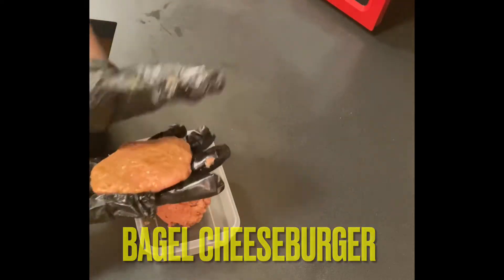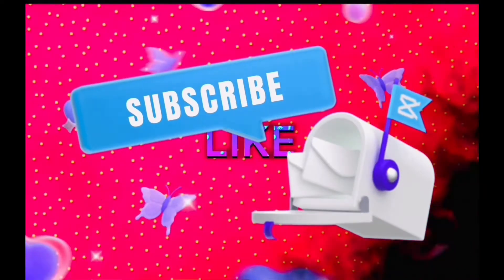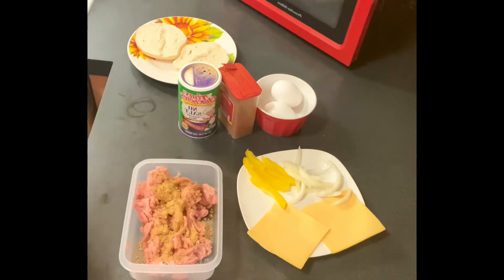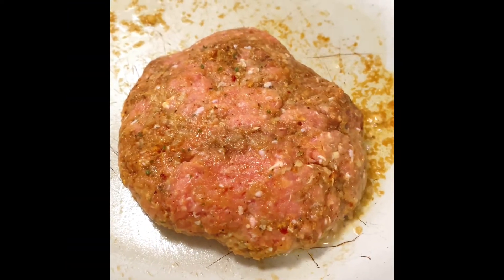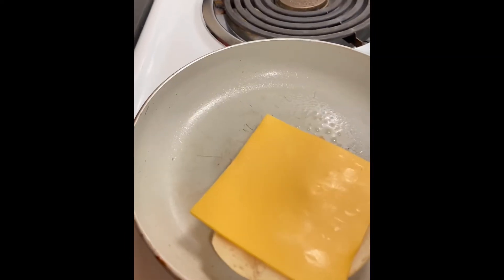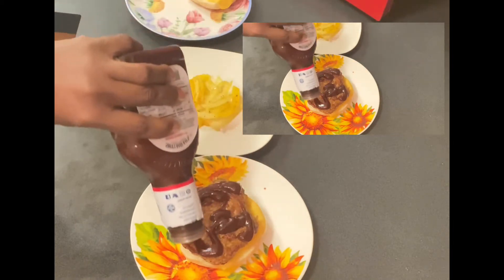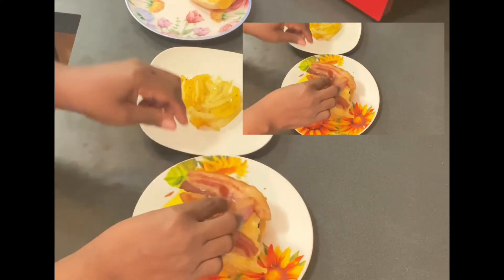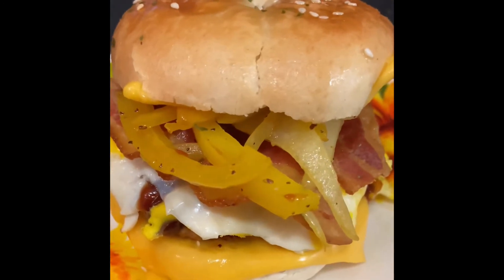How To Make A Bagel Bacon Cheeseburger/foodies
Delicious Fluffy Homemade Bagel Cheeseburger
Check out this amazing recipe.

Ingredients:
Ground Turkey
Kraft deluxe cheese sliced(2)
Lenders plain bagel
2 eggs (fried)
Yellow peppers
Onions
Minced garlic
Baby rays honey barbecue sauce
Teriyaki marinade sauce
Kinder Garlic&Herb (no-salt)
Kinder Steak flavor
Tonys Creole (no-salt)
 Smoke Paprika
Lemon Pepper

I hope you will enjoy watching many of my other videos and Thank you for your support.

Welcome ALL New family members🙌🏼🙌🏼😍